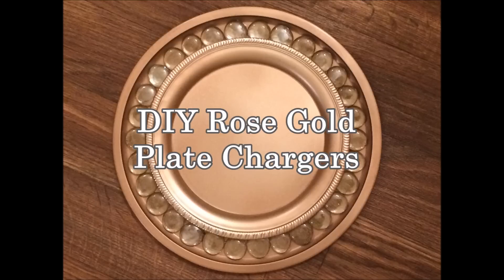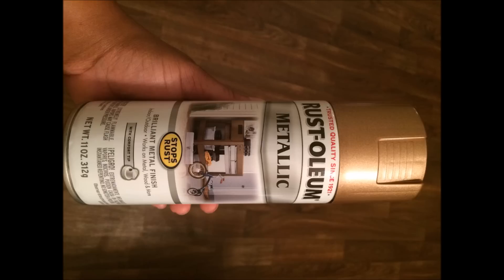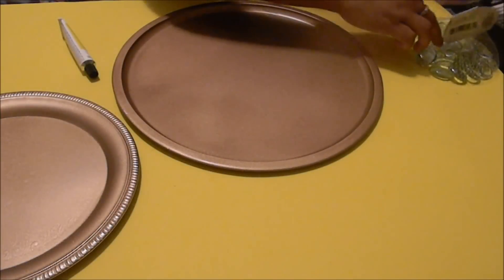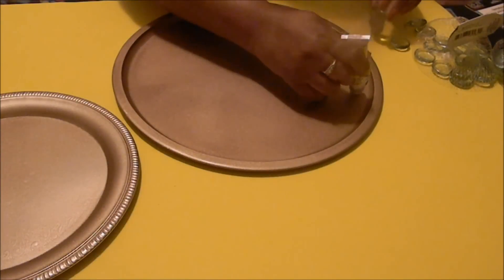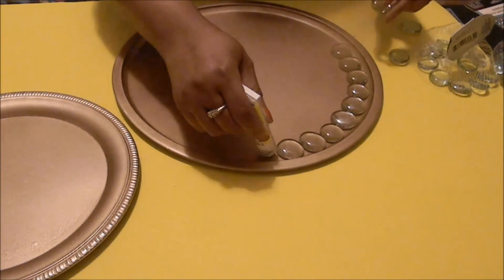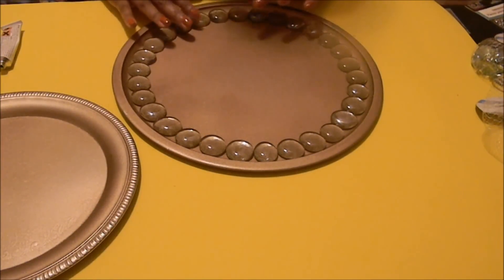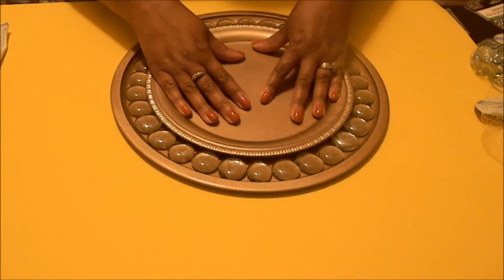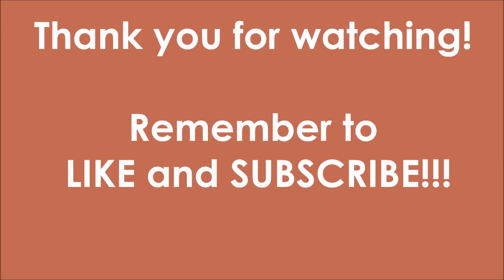DIY Rose Gold Plate Chargers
In this video tutorial, I will show you how to make your own beautiful plate chargers for your table settings. You can also make a set and give it as a beautiful and very unique gift. All supplies were bought at my local Dollar Tree and Walmart.

Warning: Do not place food directly onto the plate chargers.